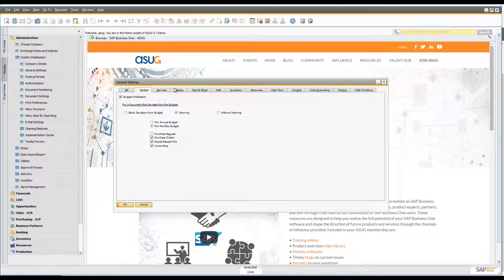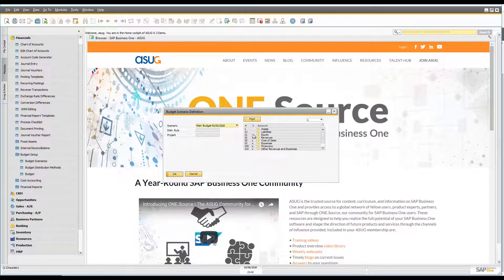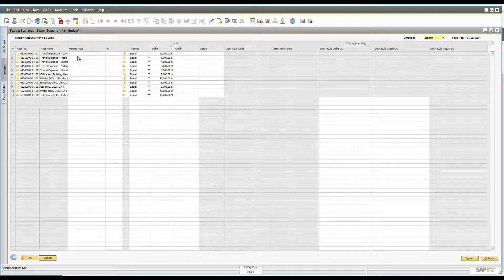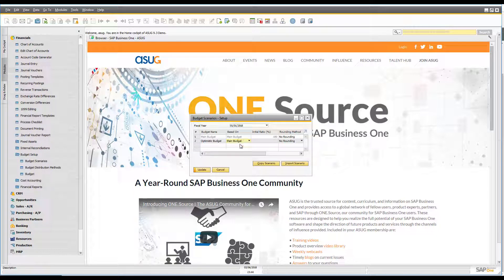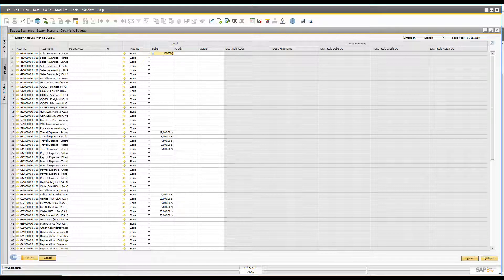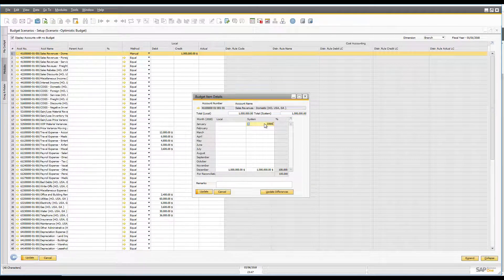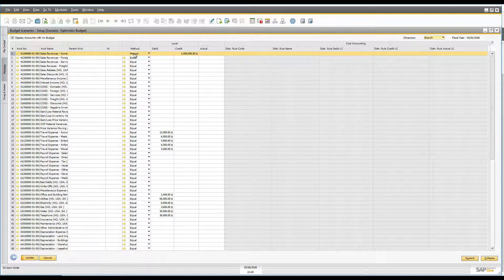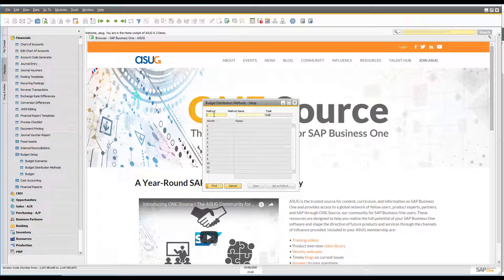15 Minute Fundamentals for SAP Business One - The Basics of SAP Business One Budgets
The Basics of SAP Business One Budgets